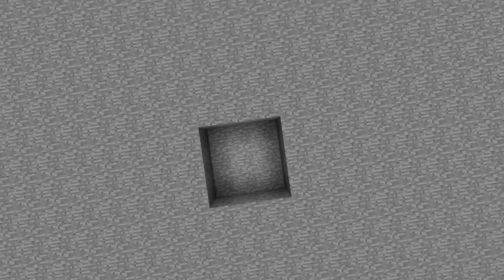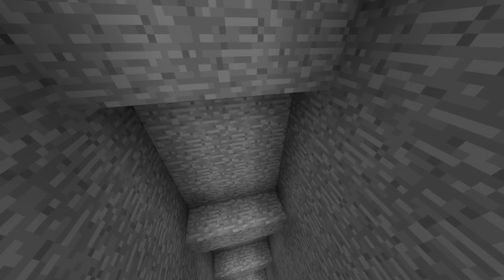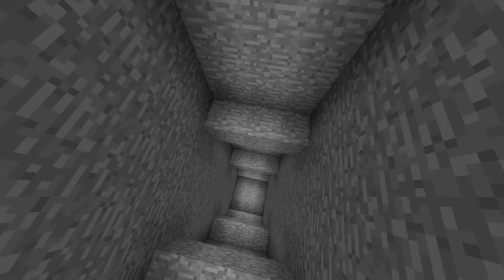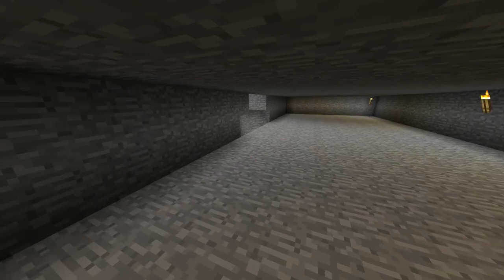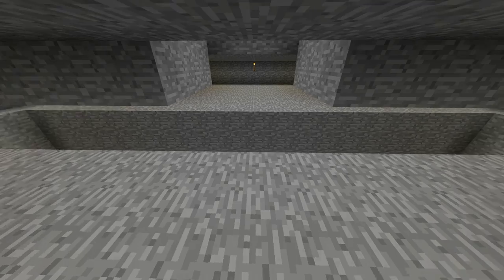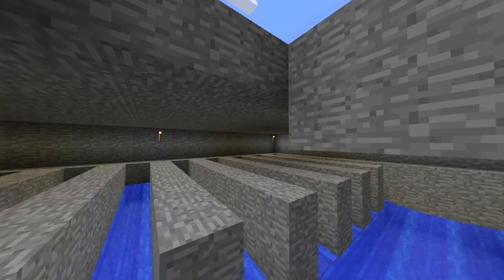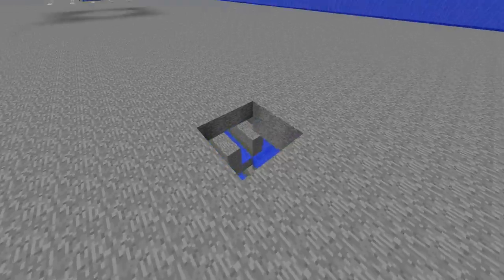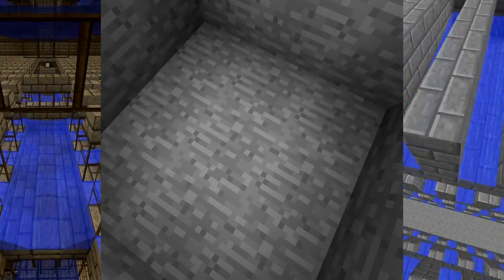EXP Farm Tutorial 1.2 | Doxy's Subterranian Silliness